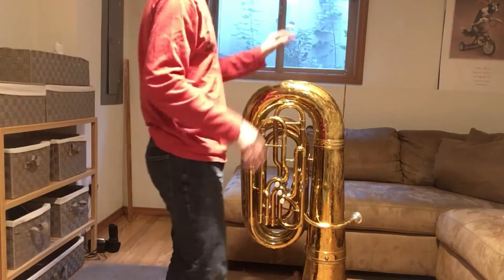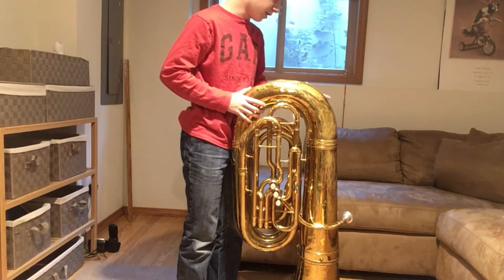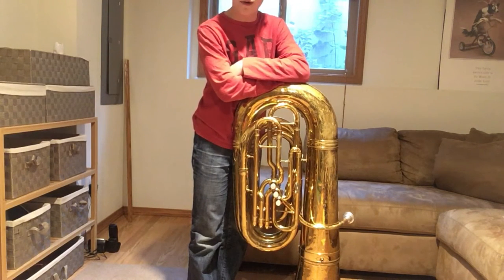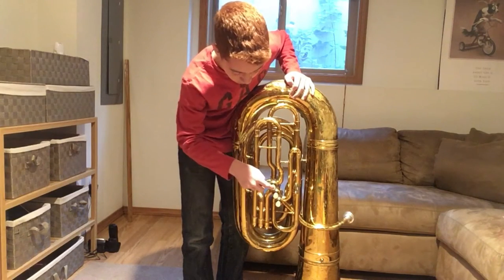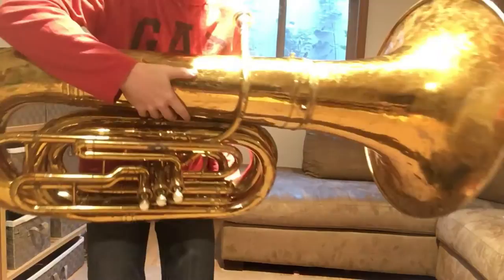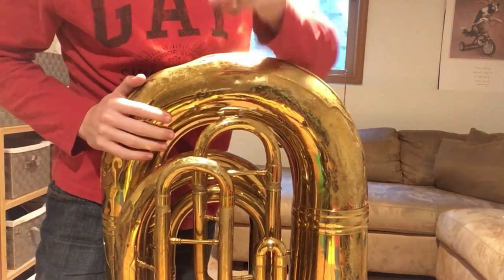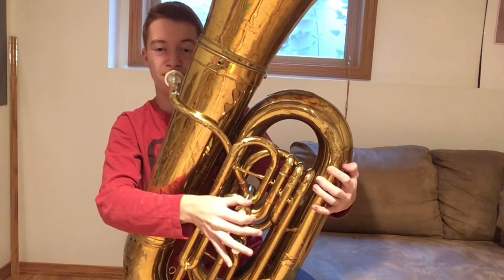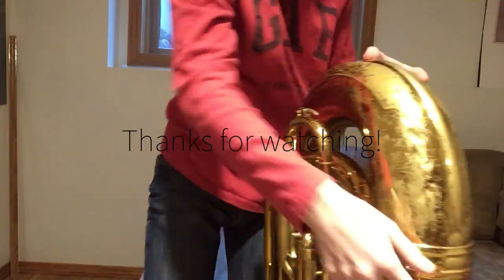King B-Flat Tuba Review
*Skip to 2:45 if you're just here to see how it plays!*
Here it is. The King tuba. Thanks to my school's band director, I got to take it home over the weekend and give it a run. Boy, is it a big one. It's practically bigger than me. It's got three valves, but several hundred or so slides, which makes it awfully hard to get all of the spit out of the instrument. It's a very battered tuba, but sounds okay, so long as the first valve doesn't stick, as it as a habit of doing.
Tuba cred: FHS music department